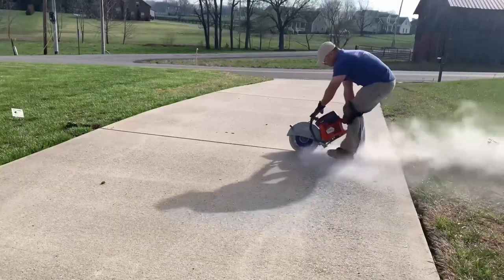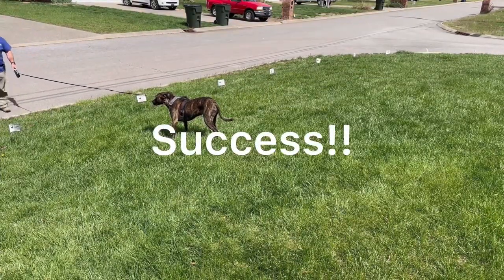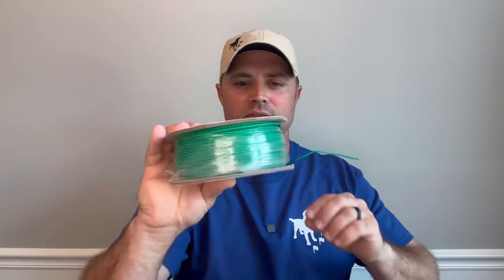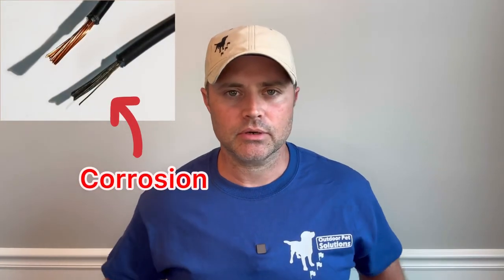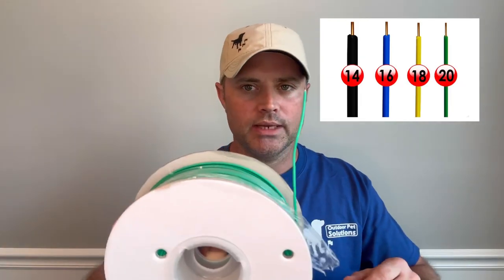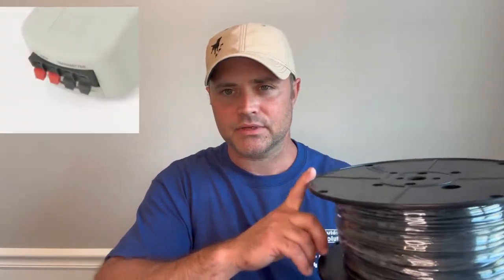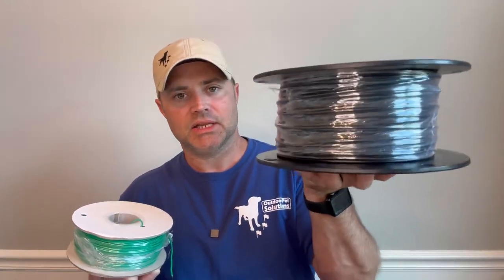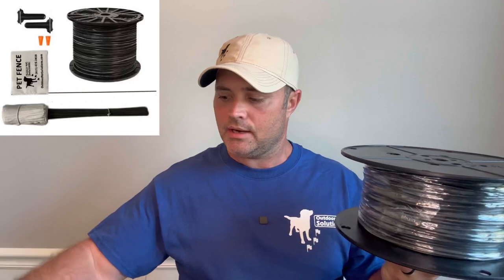How to install an In-Ground Dog Fence / Let’s talk WIRE.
How to install an In-Ground Dog Fence / Let’s talk wire. Wire for underground dog fence / electronic dog fence.

Looking for an affordable way to fence your dog? Outdoor Pet Solutions® is your best resource for learning how to properly install and train your dog to an underground dog fence system. Save money compared to invisible fence with a DIY Dog Fence Kit.

Outdoor Pet Solutions is now offering the latest in electronic dog fencing technology! Rechargeable Collars, emergency battery back-up and proprietary blunt stimulus. Don’t shock your dog! Our exclusive Gentle Approach™ training program helps your dog get accustomed to their new fence through an enjoyable process.

By watching this video, you agreed to not hold Outdoor Pet Solutions liable for your pets behavior, safety or health at any time. You agree to have your pet cleared through a licensed veterinarian before using an electronic pet containment system. You agreed to properly train your pet, using the training tools provided by Outdoor Pet Solutions and equipment manufacturer. You agree to properly follow through with the above mentioned training and will not hold Outdoor Pet Solutions liable for any property damage, economic loss, or any consequential damages, sustained as a result of any animal crossing the underground fence boundary. You agree that Outdoor Pet Solutions only delivers the pet containment system, and that all warranties on equipment are provided by the equipment manufacturer.

This video and description may contain affiliate links, which means that if you click on one of the product links, I’ll receive a small commission on a purchase without additional cost to you. -Adam